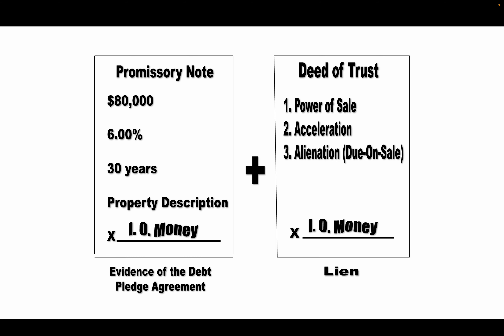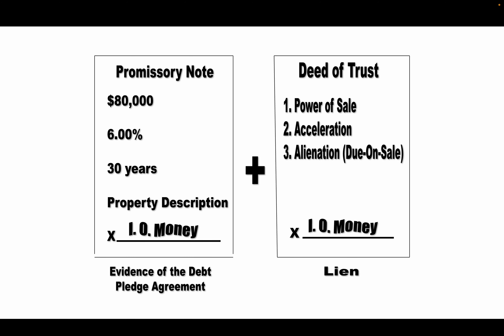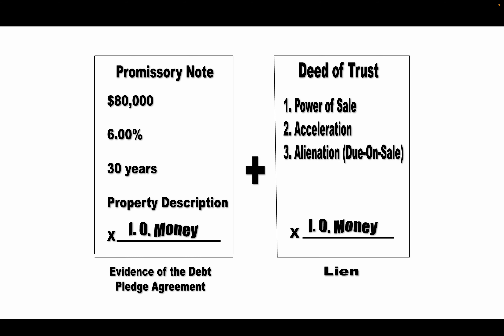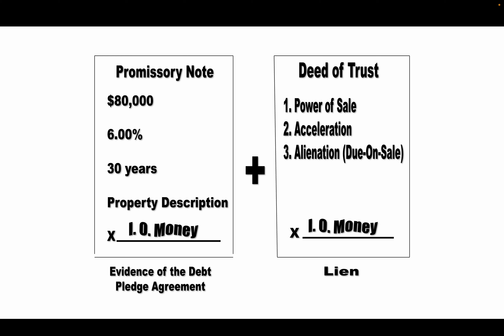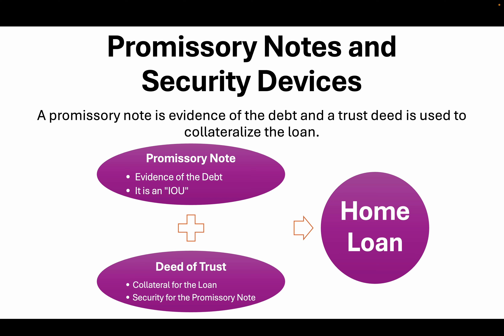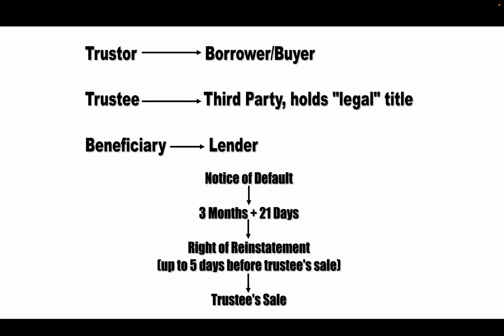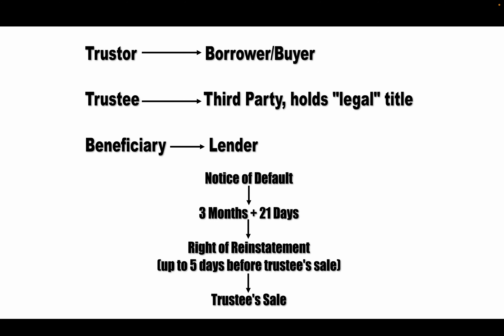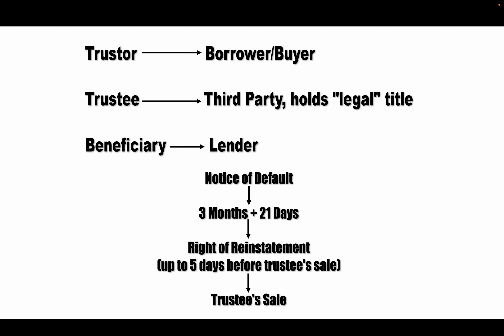NEED TO KNOW of Trust Deeds & Promissory Notes | California Real Estate License State Exam Review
Financing is Area 4 and approximately 9% of the California State Exam.  We hope this video was helpful in your licensing journey.

Instructor: Schyler Church
California, Hawaii, and Florida Real Estate Broker
Real Estate Adjunct Professor
Real Estate Textbook Author
Member of the Accredited Education Department

California Department of Real Estate